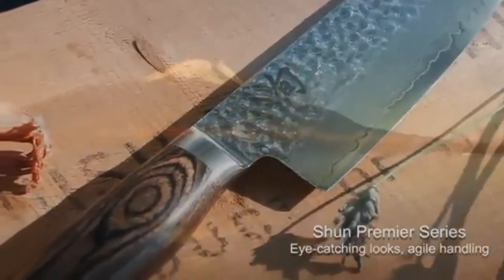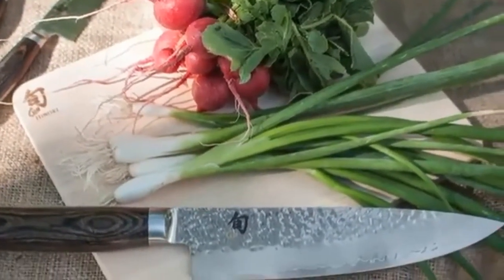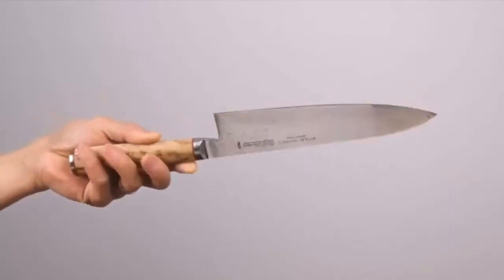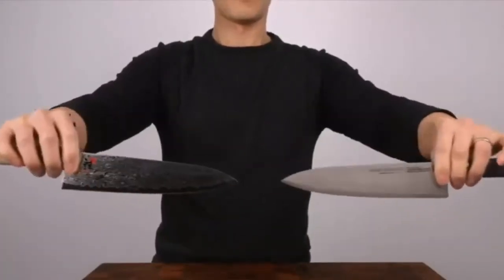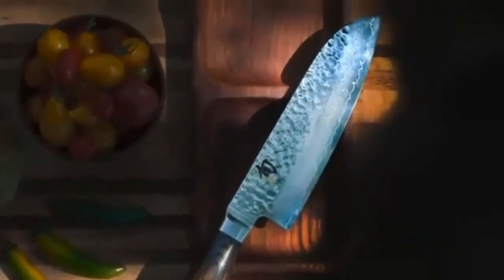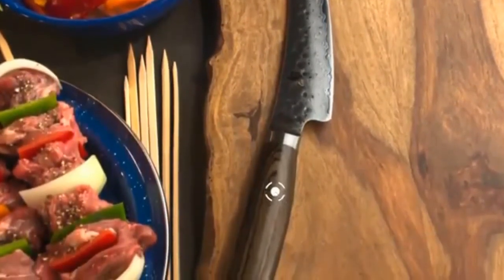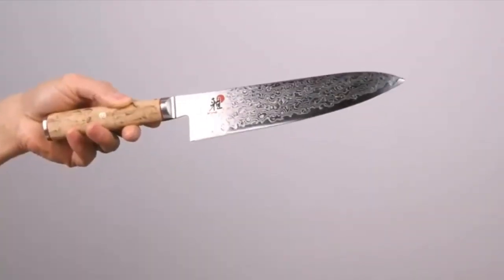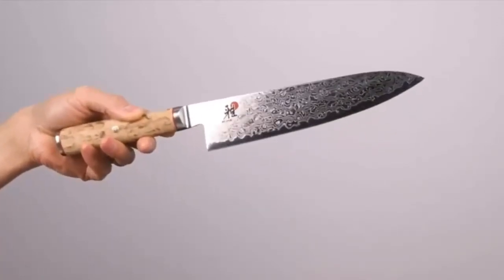Miyabi Vs Shun Knives - In Depth Comparison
Vs